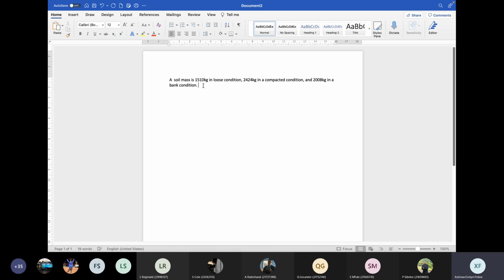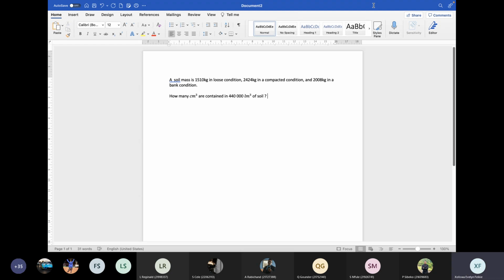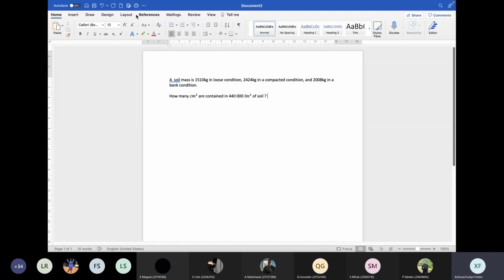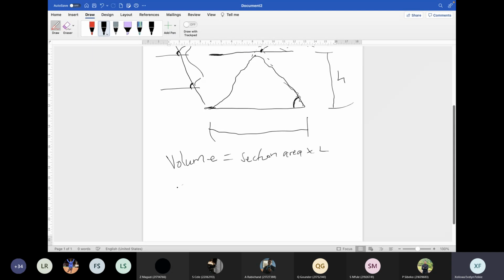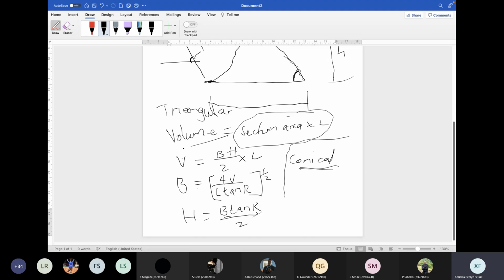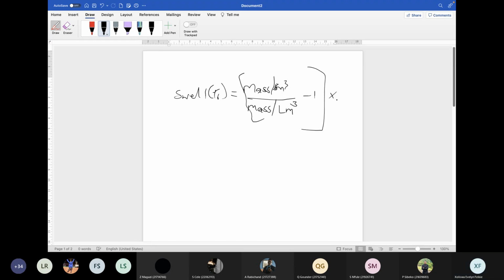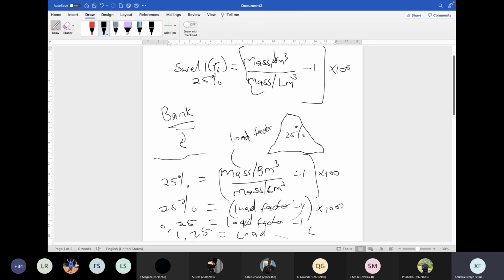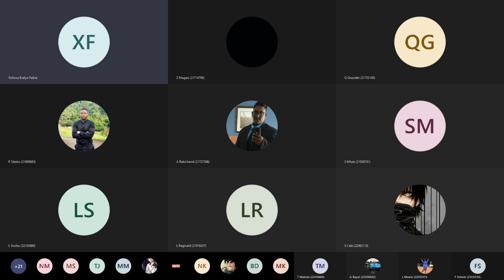MODULE 2 Soils 4